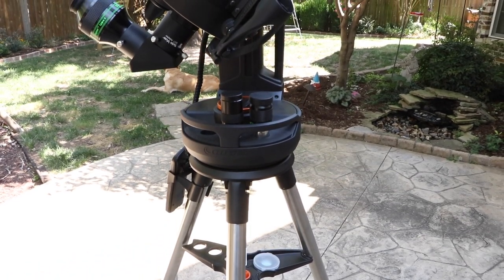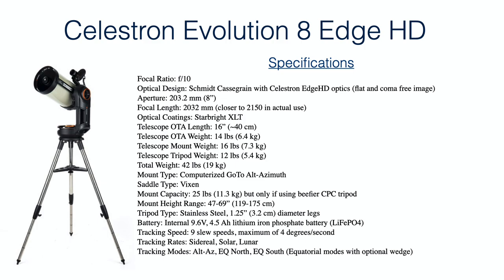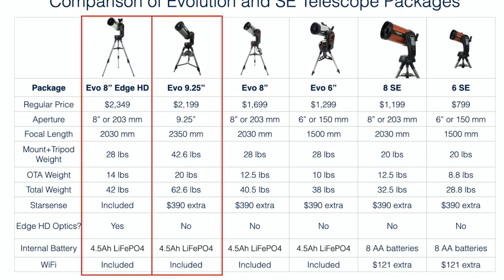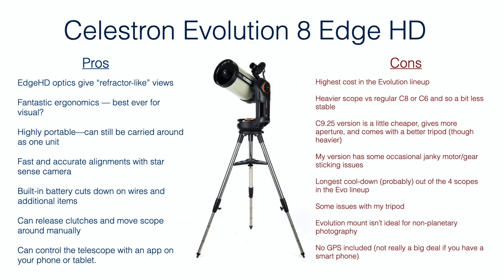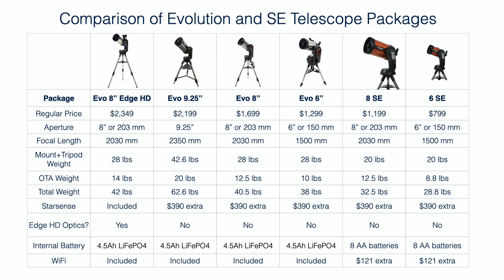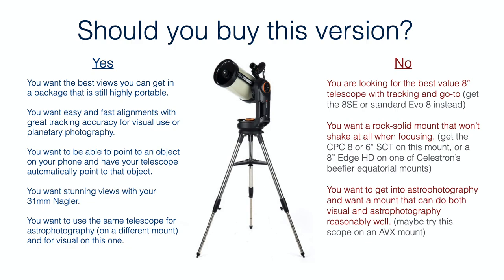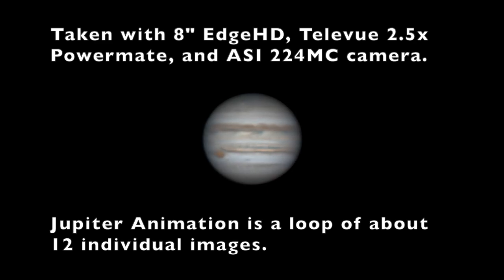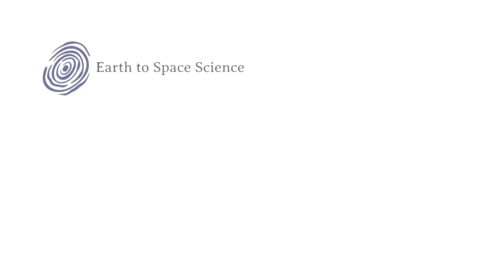Celestron NexStar Evolution 8" EdgeHD with StarSense: Worth It?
In this video, I take a look at the Celestron NexStar Evolution 8" EdgeHD with StarSense telescope package. This is a fantastic setup for visual use or planetary imaging, but not your best bet for deep sky imaging. This is the most expensive package in the Evolution lineup, and so depending on how you plan to use the scope, one of the cheaper options may be better for you.

Celestron Evolution 8" EdgeHD (Amazon)
Celestron 8SE (the best budget 8" SCT package)